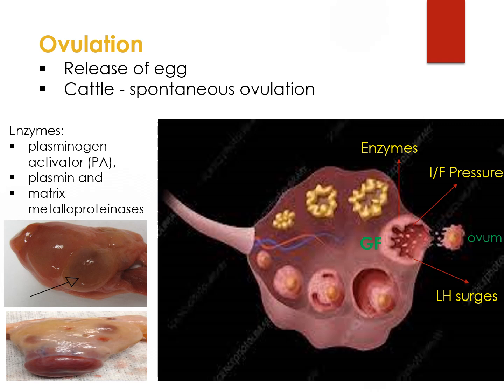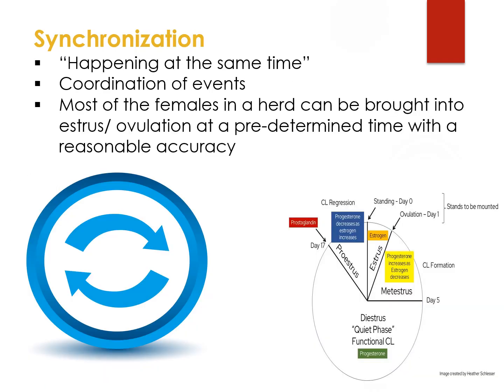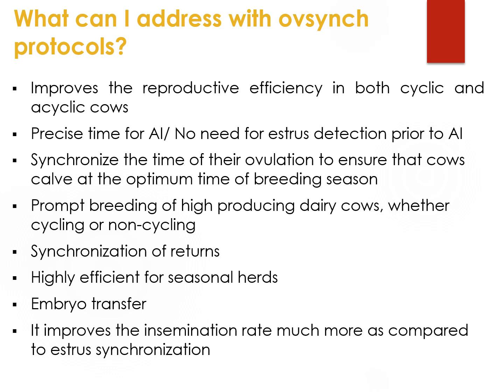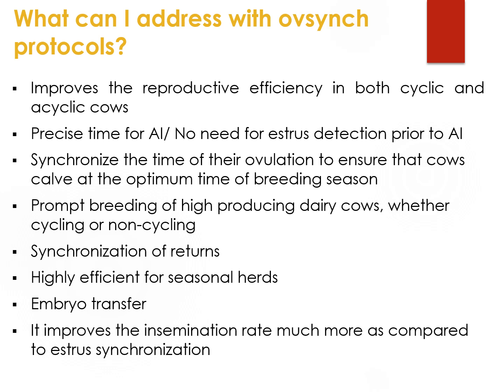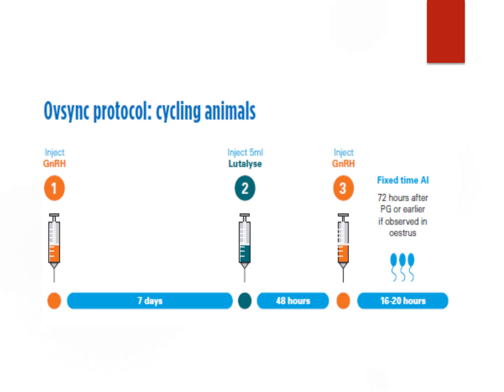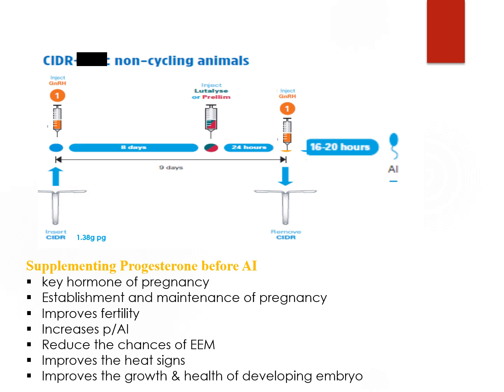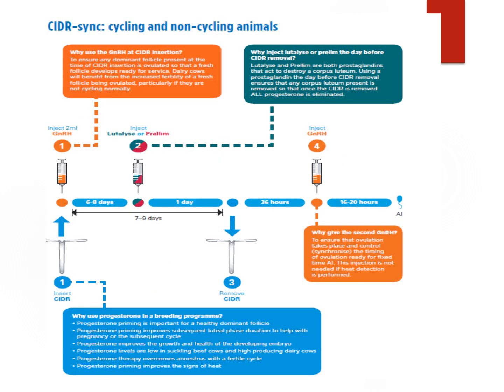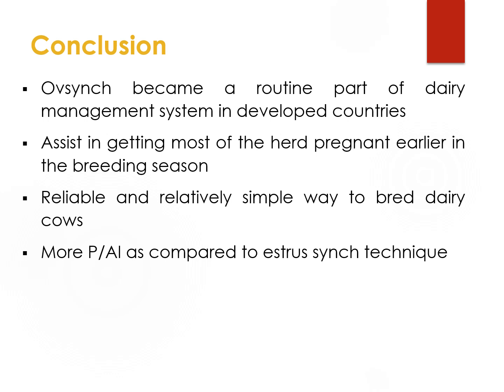Ovulation Synchronization in Dairy Cattle by Dr Qudrat Ullah Assistant Professor